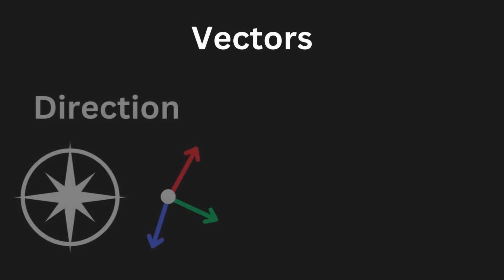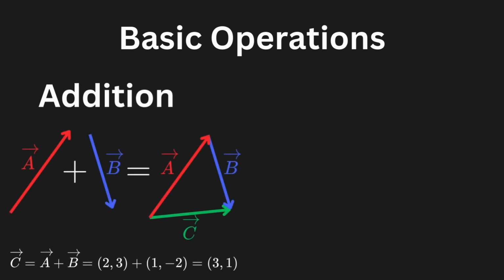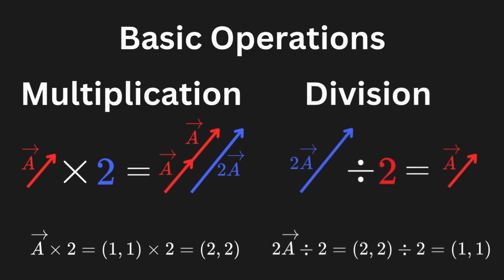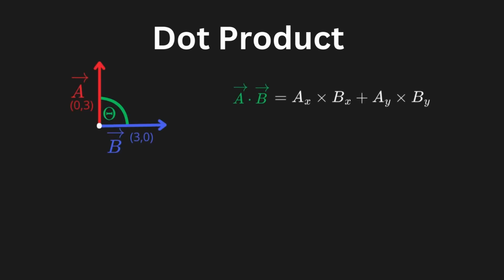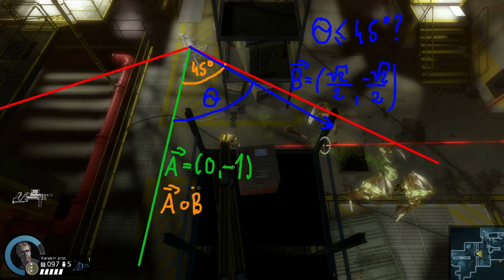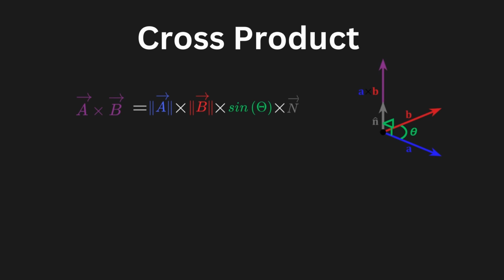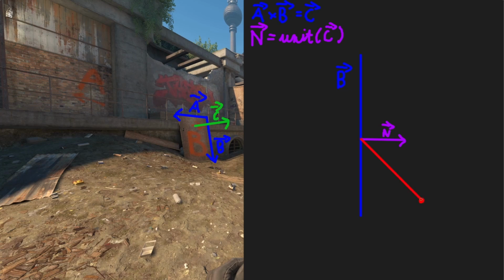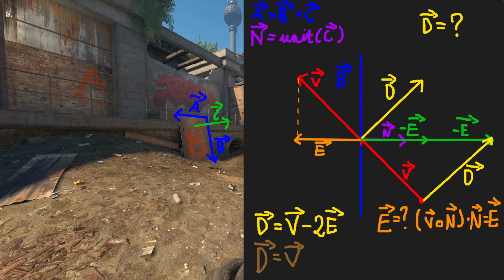Algebra & Vectors: Game Dev’s Most Useful College Lessons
Please be forgiving I have spent a lot of time on this.

Timestamps:
0:00 - Out of comfort zone
0:12 - Vectors
0:56 - Coordinate System
1:59 - Inverse of Vector
2:11 - Basic Operations - Addition and Subtraction
3:10 - Vector usage - League of Legends
4:27 - Vector usage - Enter the Gungeon
5:05 - Basic Operations - Multiplication and Division
5:54 - Magnitude
6:31 - Unit Vectors
7:22 - Usage of Unit Vectors - Enter the Gungeon
8:25 - Dot Product
9:24 - Usage of Dot Product - Alien Swarm
12:26 - Cross Product
15:24 - Usage of Everything
19:11 - I do what I can to encourage further development